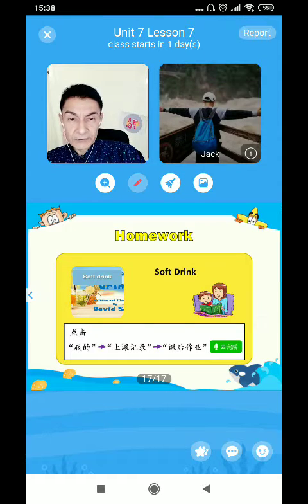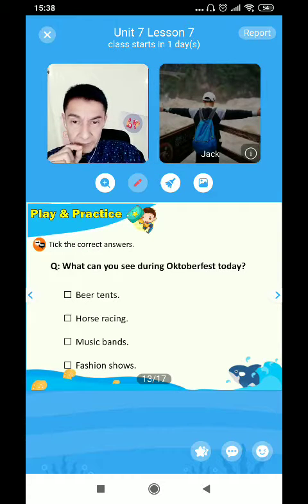Another example of doing screenshots to ready a lesson.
This video is another example of taking screenshots of a particular lesson. This lesson has no teacher's guide. I do go on a bit and talk about what I do for my with these lessons.